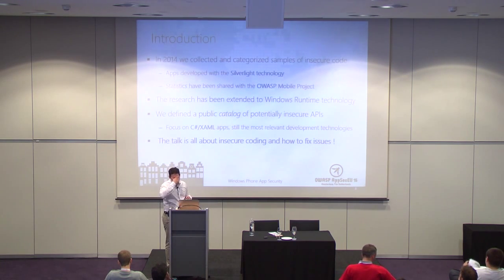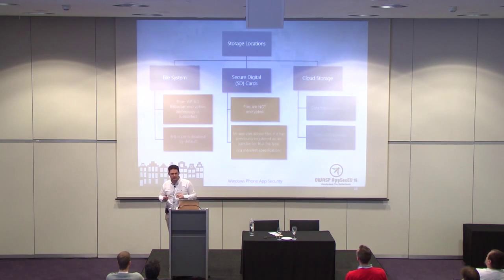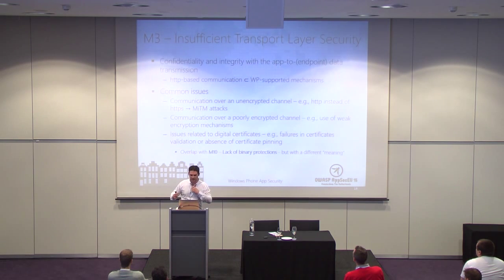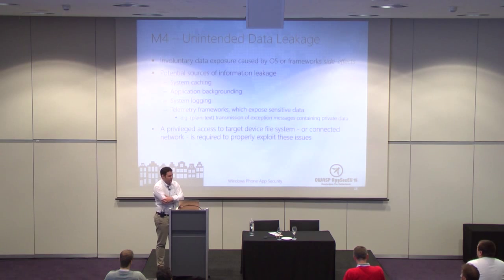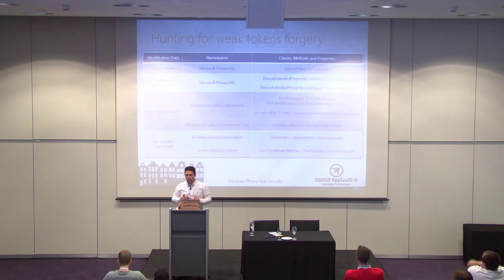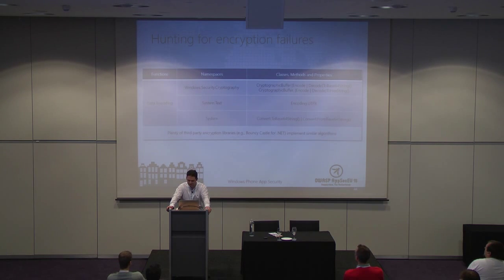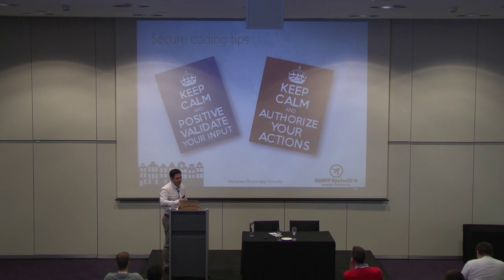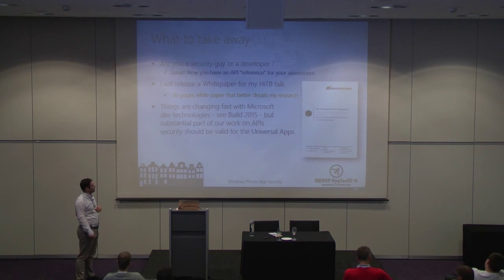AppSec EU15 - Luca De Fulgentis - Windows Phone App Security For Builders And Breakers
Luca De Fulgentis
Windows Phone App Security For Builders And Breakers